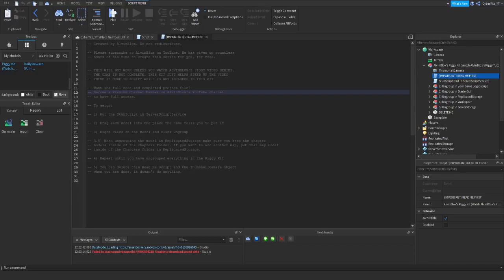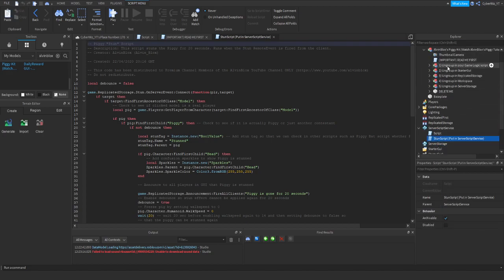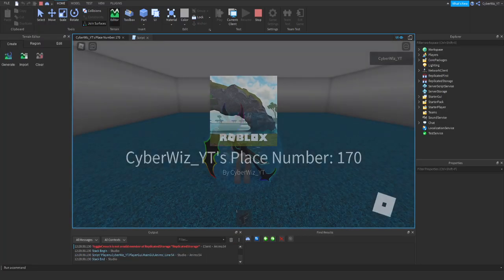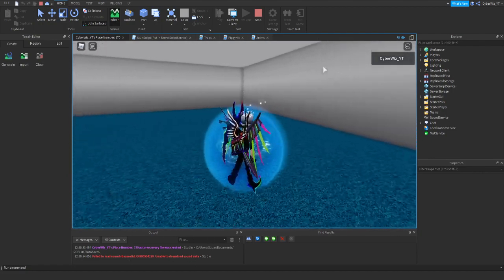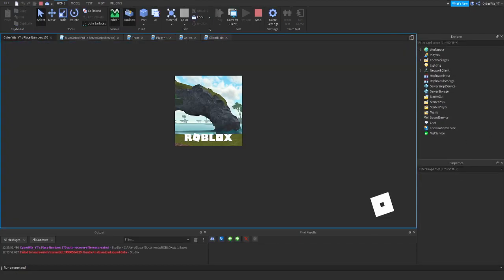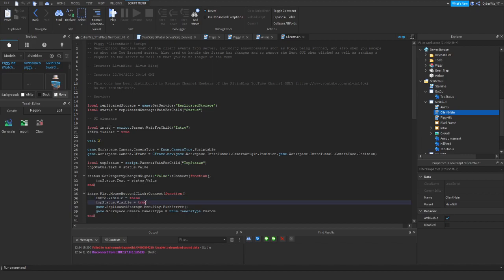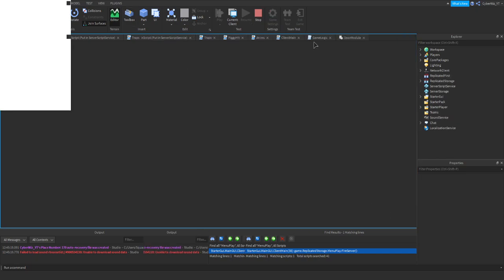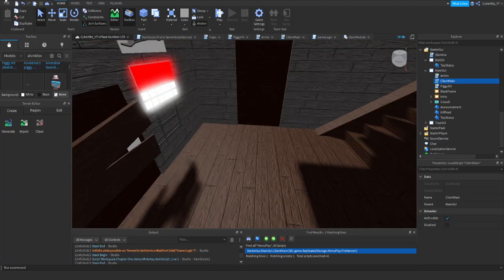HOW TO MAKE A ROBLOX PIGGY GAME LITTLE TO NO SCRIPTING PART 1 NEW IMPROVED SERIES! Roblox Studio!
DON'T CLICK THIS:DON'T CLICK THIS If you want the model, become a member (any rank) and then ask for the model on the community tab. If you want the model, become a member (any rank) and then ask for the model on the community tab. Follow This Tutorial To Make It Work With little scripting!

⭐ Use Star Code "Cyber" when buying Robux or Premium to support CyberWizYT!

Tags Ignore!